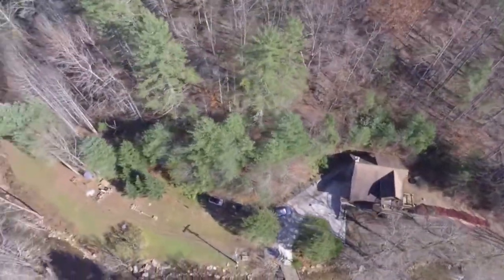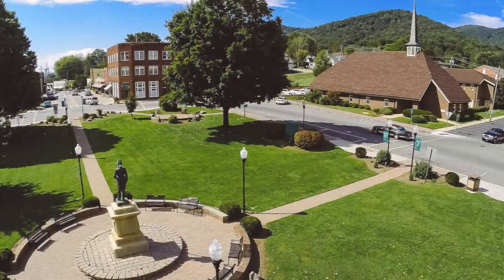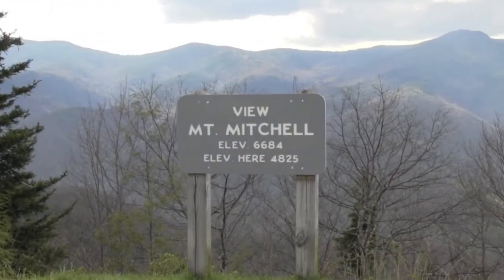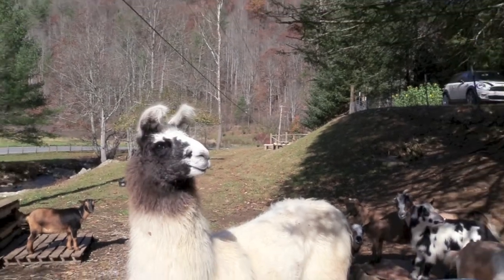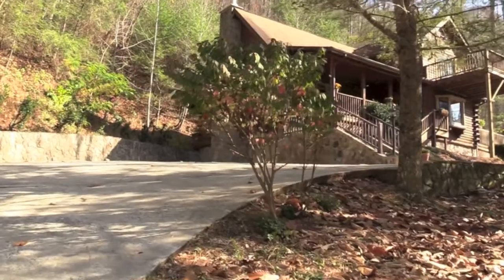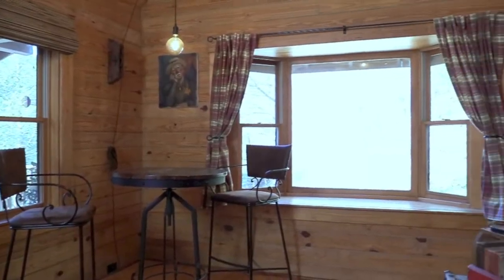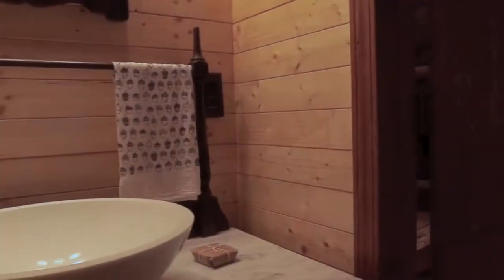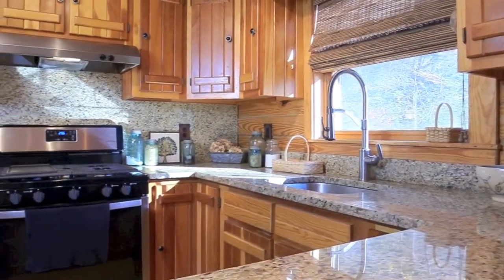339 Bald Mountain Road, Burnsville, NC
Take a high definition video tour of this beautiful property for sale:
339 Bald Mountain Road, Burnsville, NC

This YouTube channel is M.L.S. compliant for non-branded real estate video tours.